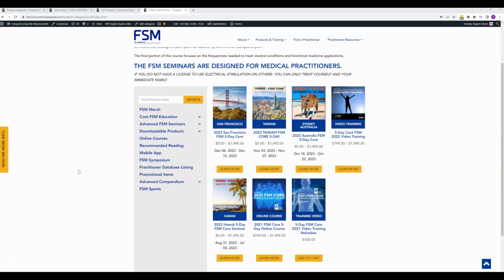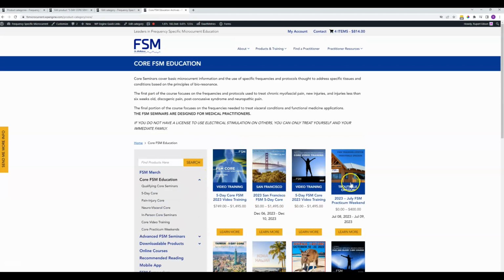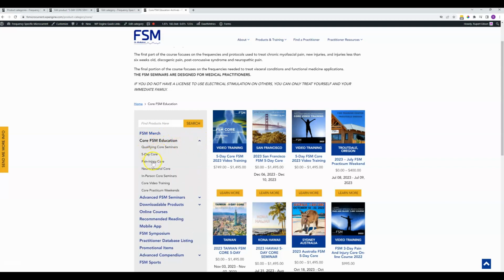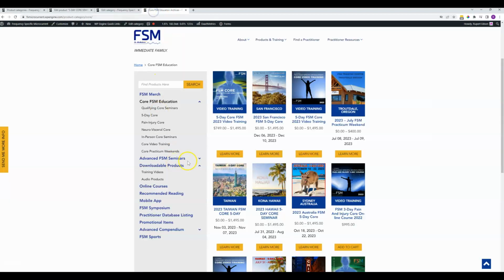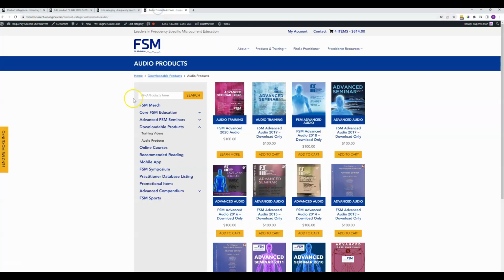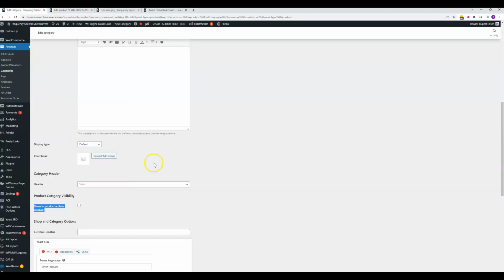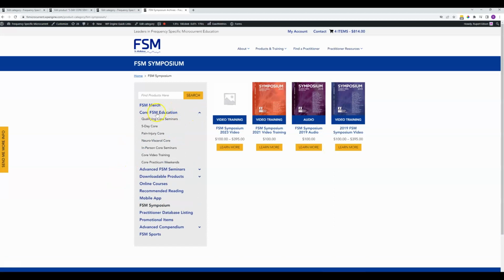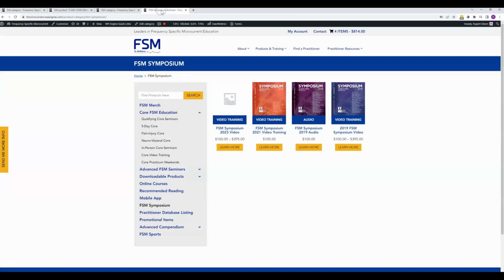FSM - Product Categories